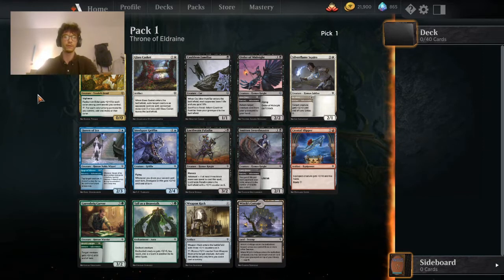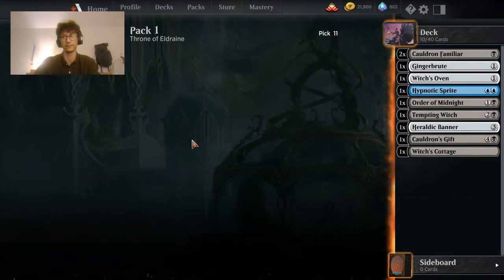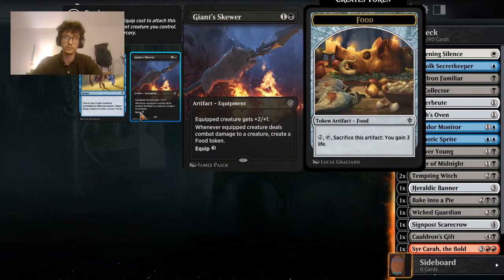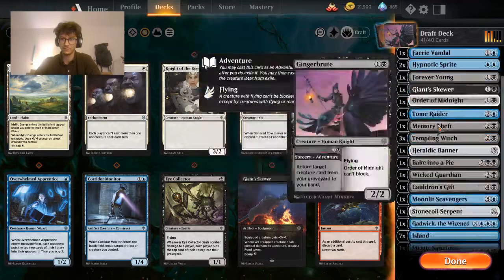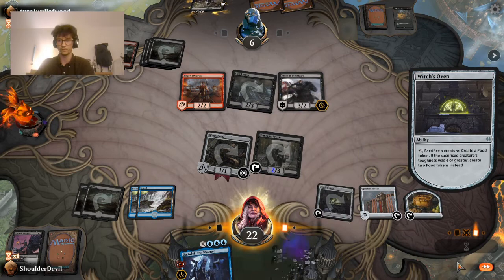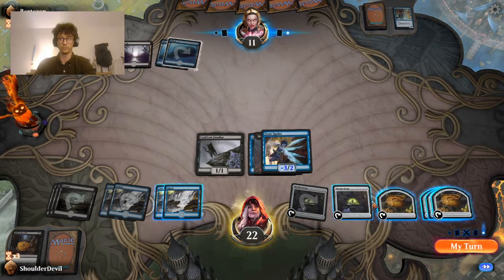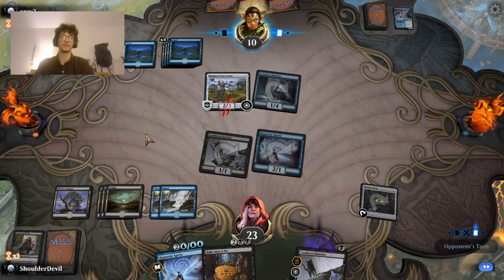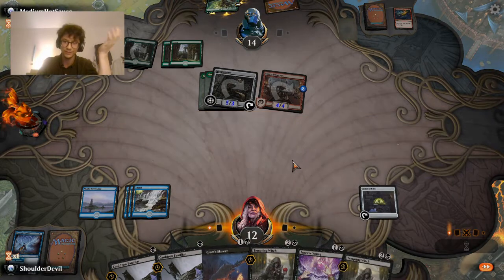CATS, The Draft (1/2) | Throne of Eldraine (MTG Arena)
Watch me take a stab at my first Throne of Eldraine Ranked Draft on Arena. Long story short, the cat got out of the oven.

Skip Deck Building to Gameplay:
Round 1 - 29:13
Round 2 - 39:00
Round 3 - 48:15
Round 4 - 59:27

Thumbnail card images from Scryfall.com